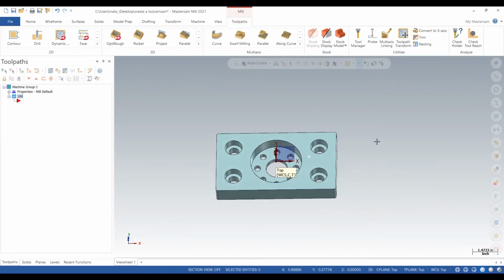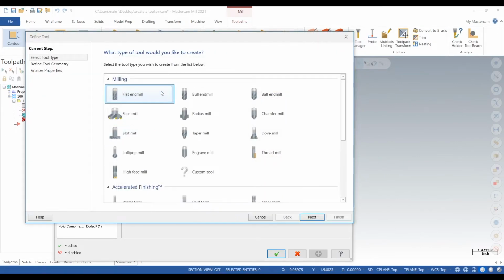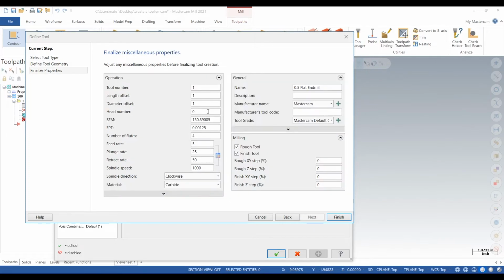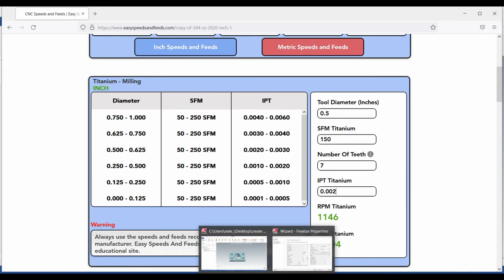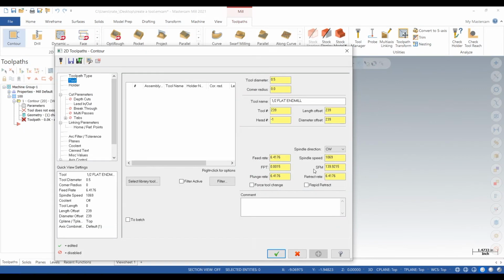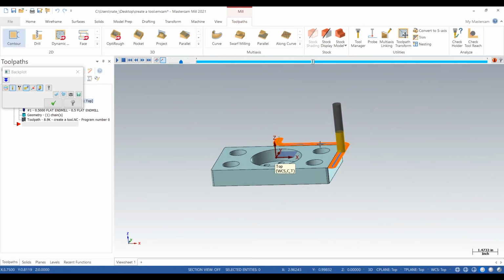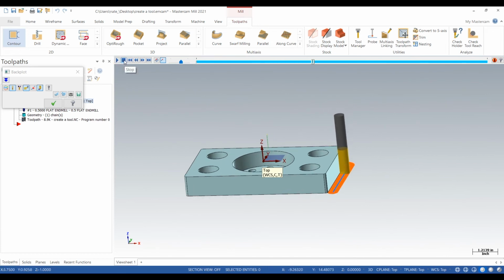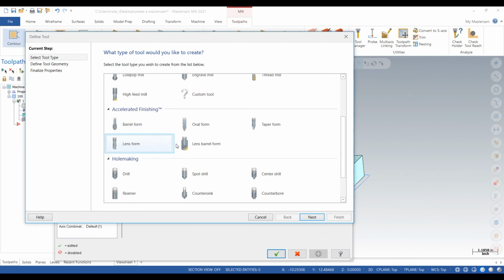Create a End Mill In Mastercam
I show how to create a tool to simply machine around a part.